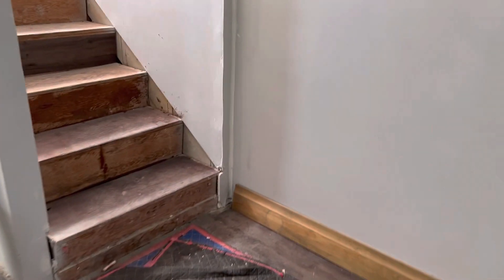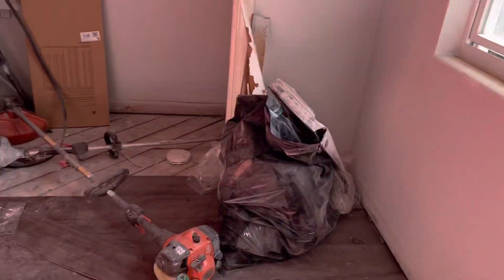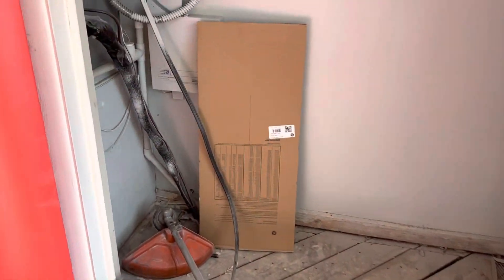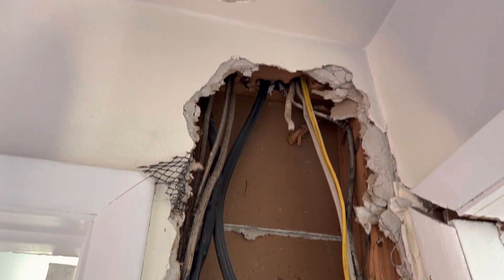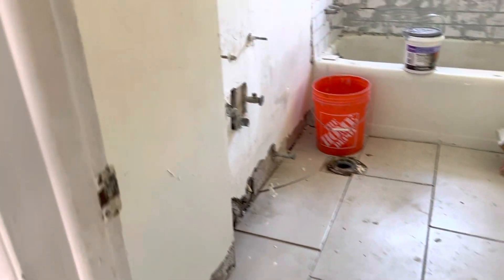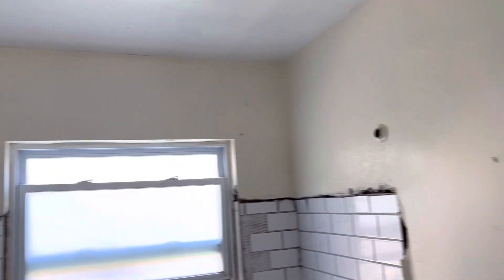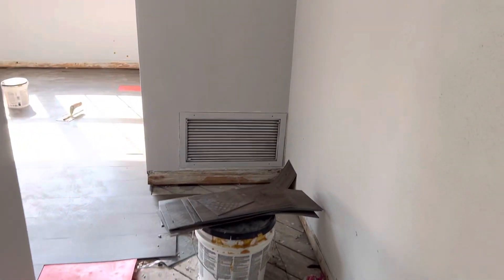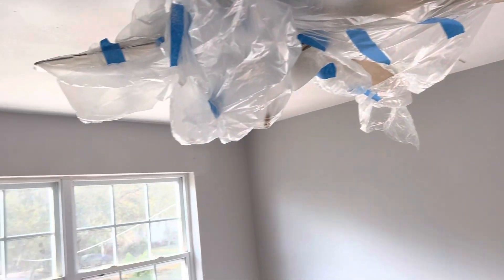Living in Jacksonville Florida (rehab investment property NORTHSIDE) buy and hold